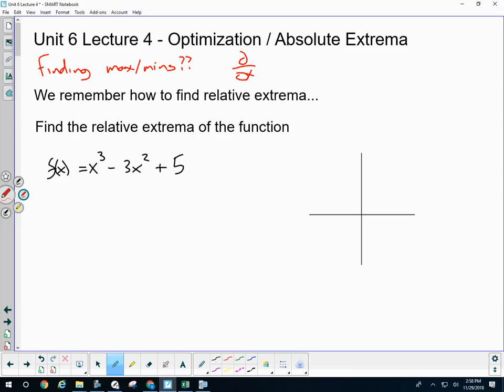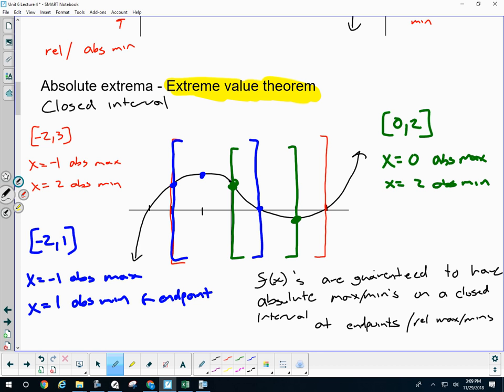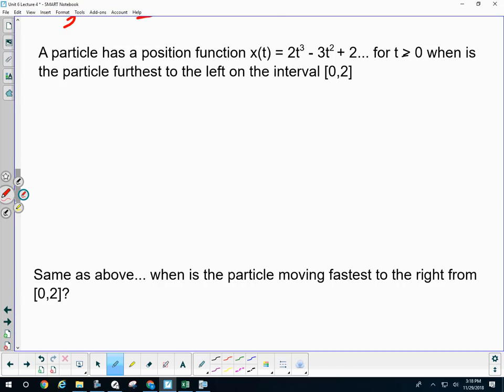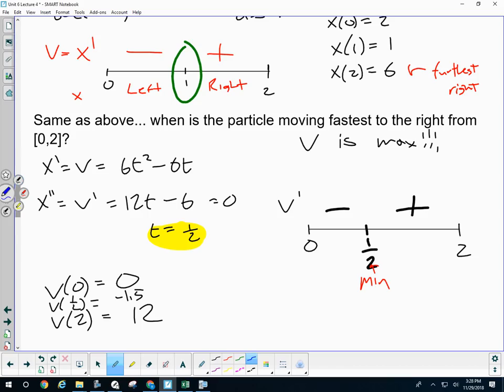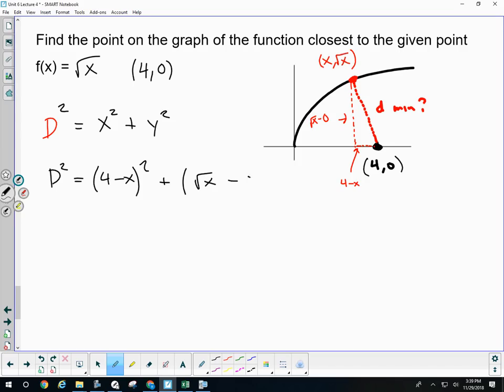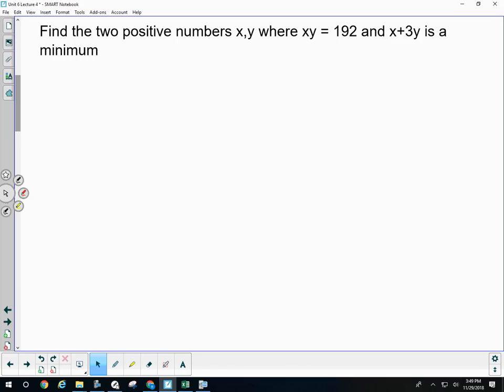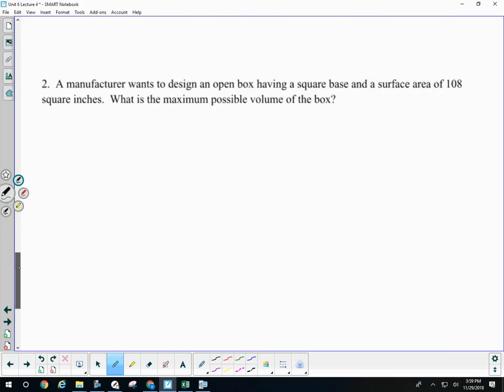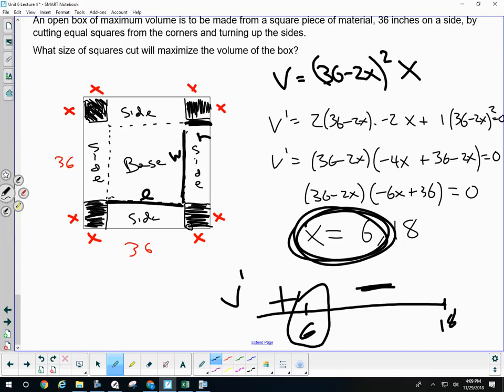Unit 6 Lesson 4 - Extreme Value Theorem / Optimization